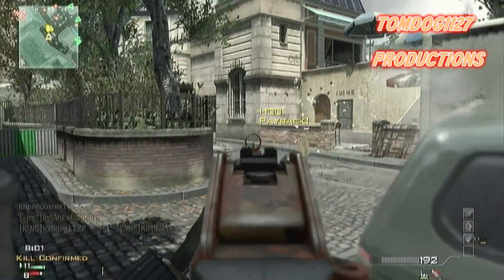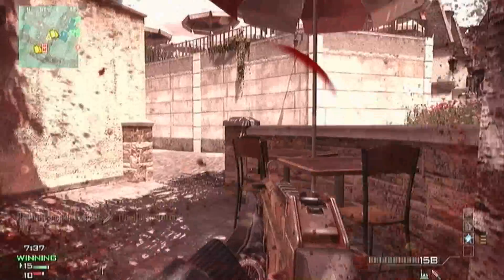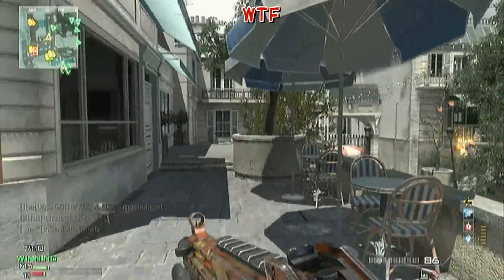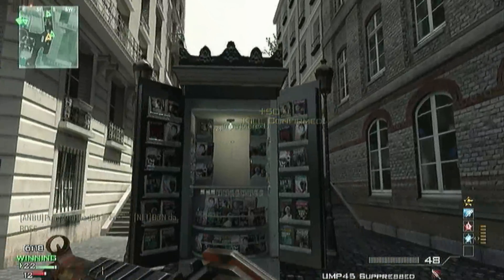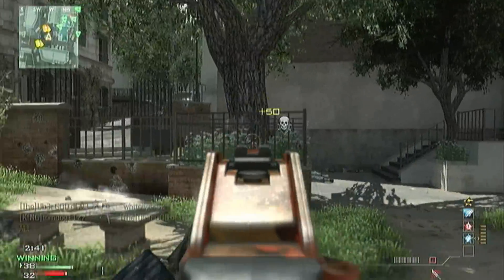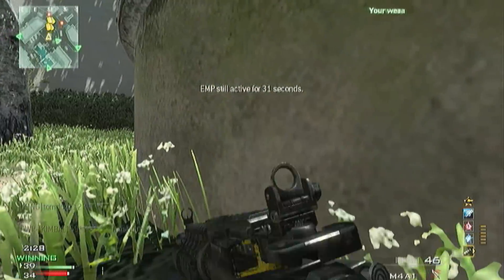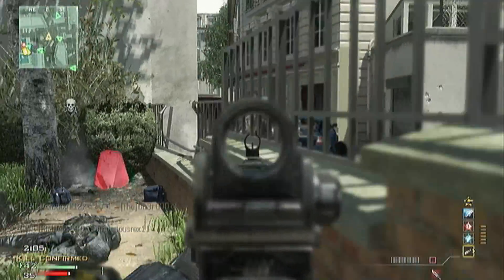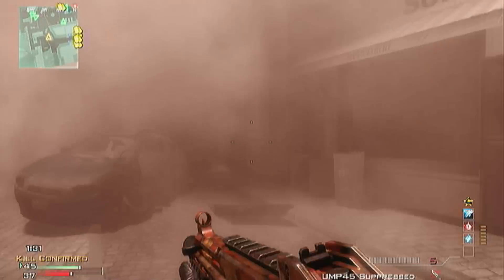Mw3- UMP MOAB what it really takes to be good at cod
Watch in 1080p for amazing quality. Thank you and have a great day